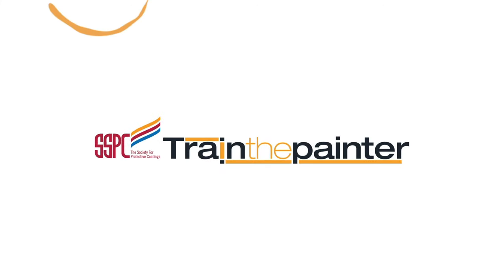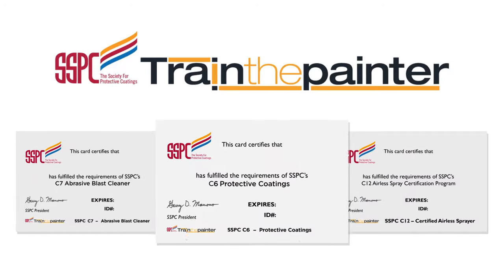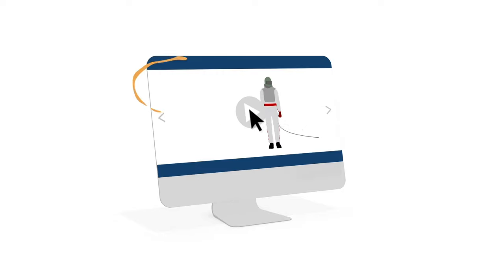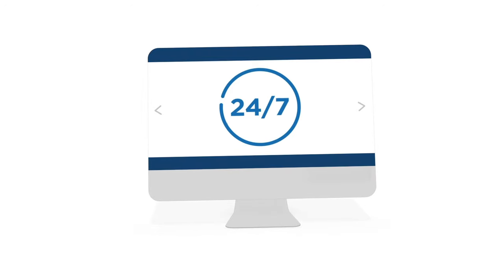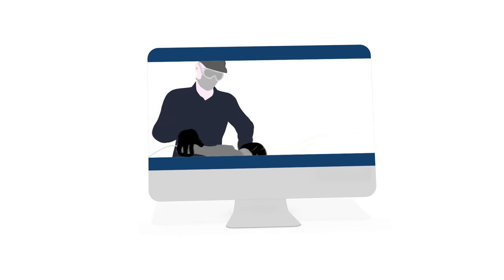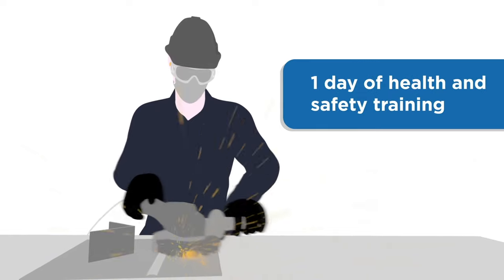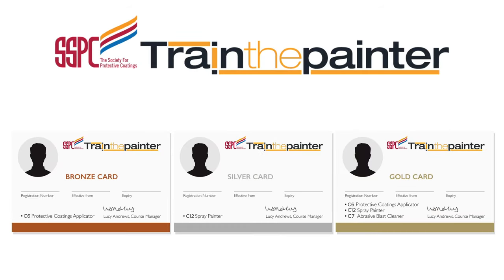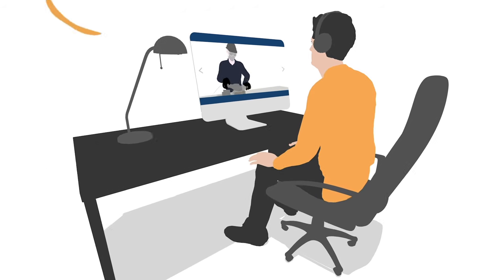SSPC Train the Painter | E-Learning Platform Promo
SSPC Train the Painter is offering an exciting new method of achieving their globally accredited training and certification routes. Now students now have the flexibility of doing the majority of the courses online. Our new E-learning platform allows you complete the majority of the theoretical modules outside of the classroom, meaning less work downtime for you and expense of travel and accommodation. The training materials are available 24/7, accessible from any computer.